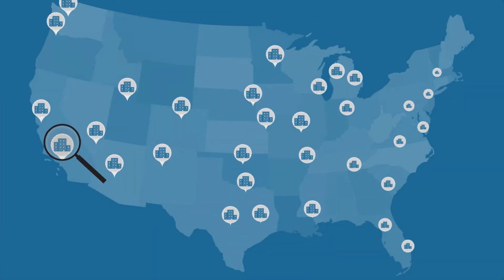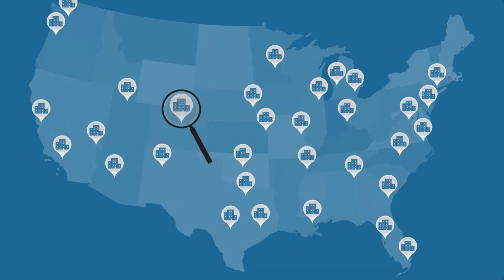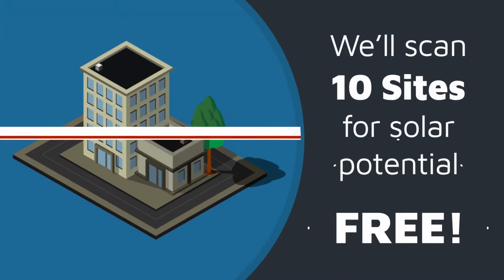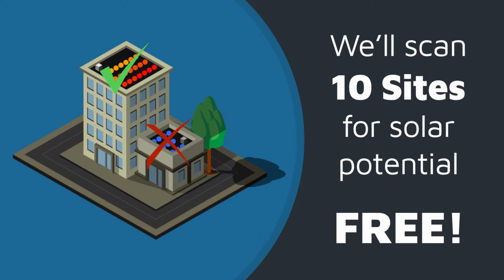Go Solar with Solarhood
Solarhood is a mobile application that will help you save time, energy and money through the use of solar technology in your home.

But for us, it is more than just a mobile app. it is a conversation that we want to have with you. We are here to answer all your questions about topics ranging from clean energy to smart home technology.  If you are wondering whether solar is a worthwhile investment for you or you need reviews on some of the popular smart home gadgets, we’ve got the answers!

You are a big part of the conversation we want to start. We would love to hear from you!